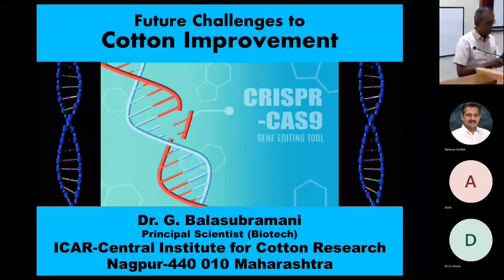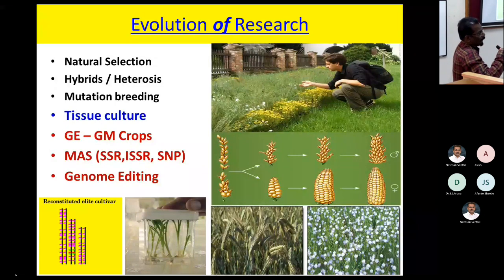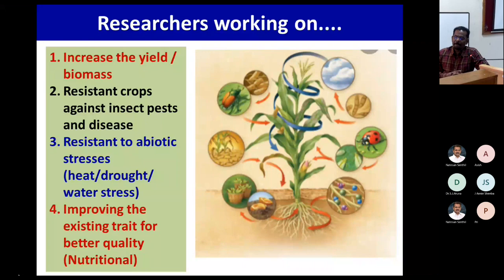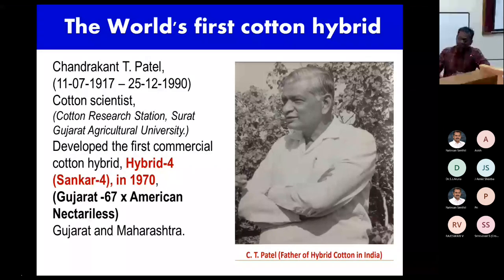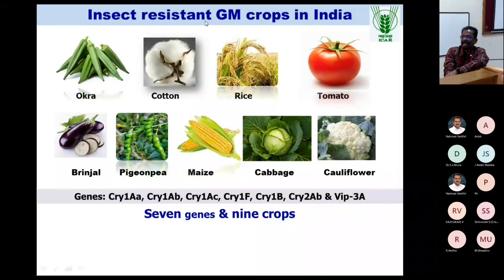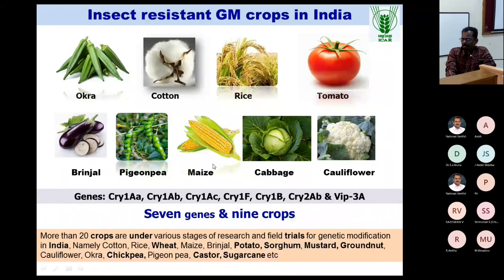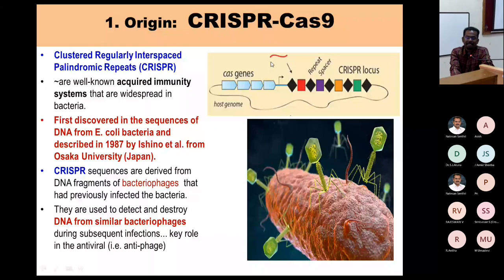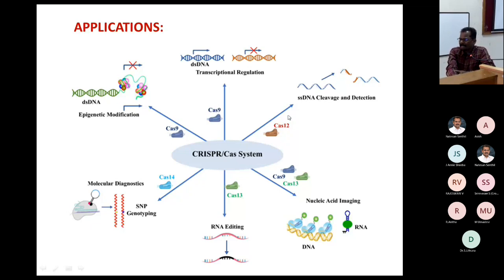Guest Lecture Series - GPB - Future Challenges to Cotton Improvement - Dr. G. Balasubramani, CICR